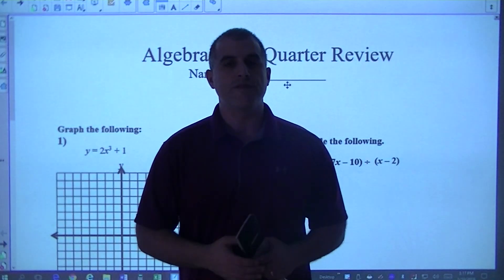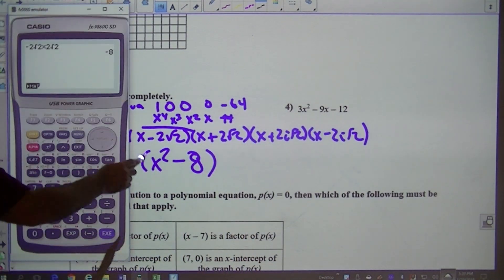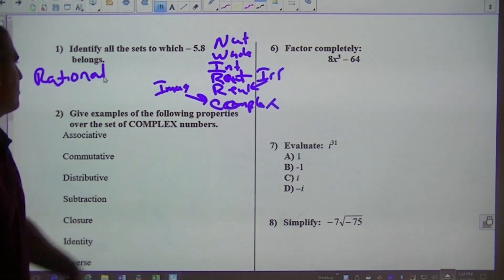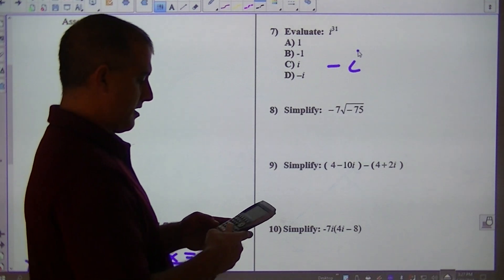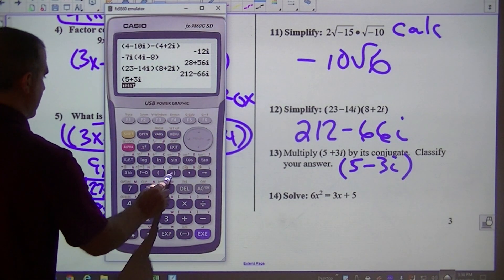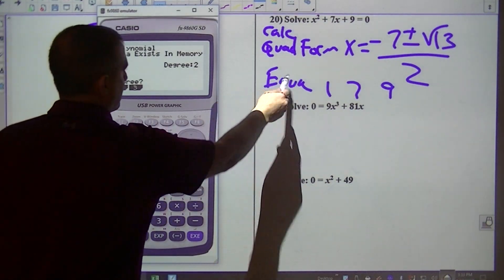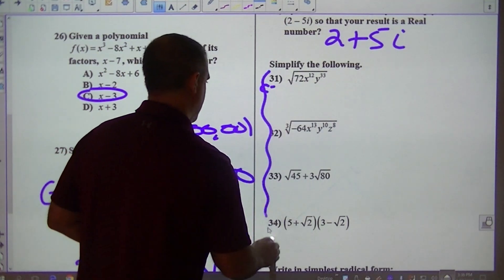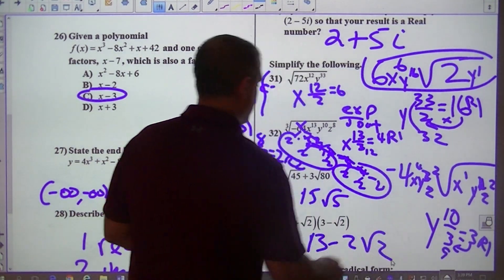Algebra 2 Quarter 2 Sample Test 1718 Evans OPHS